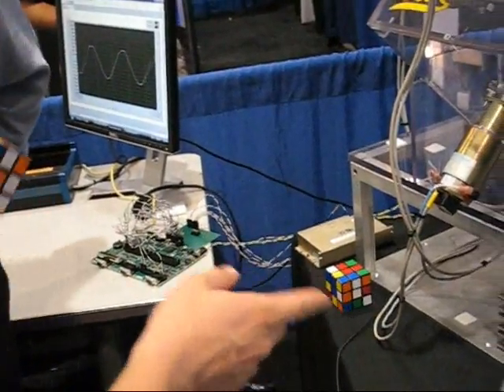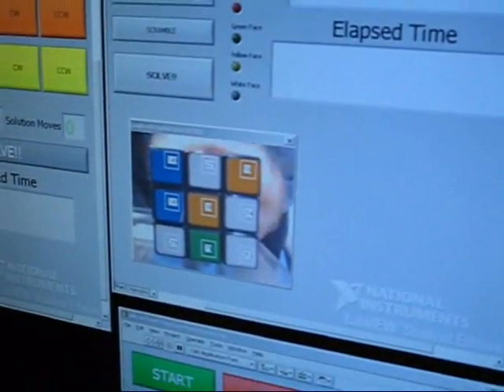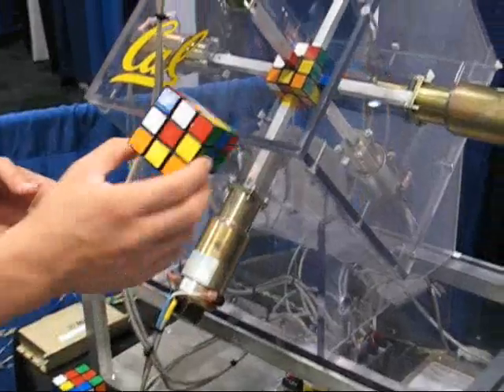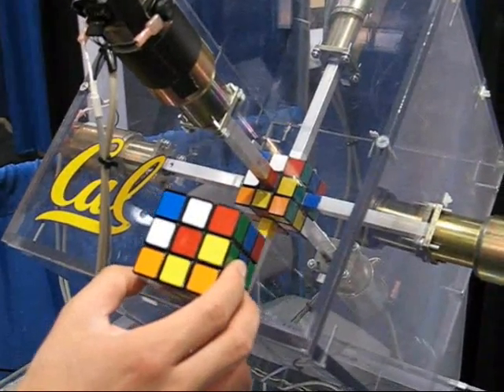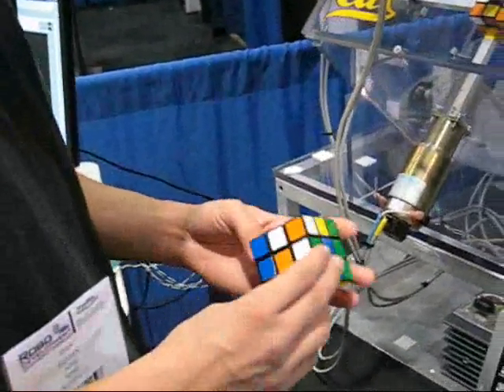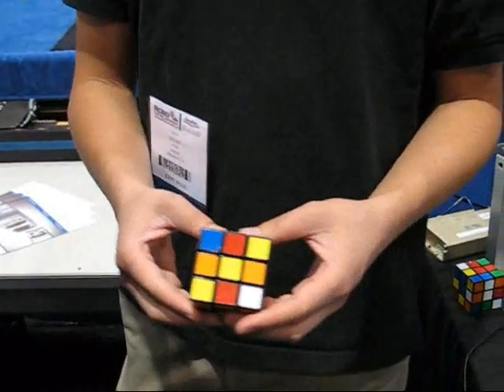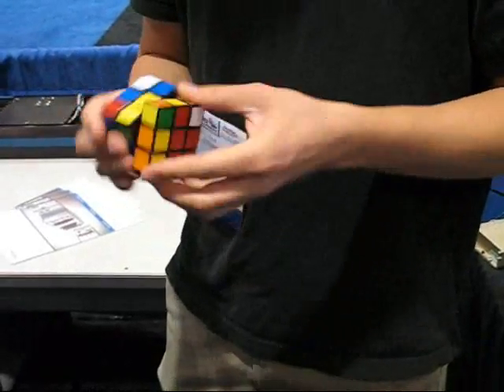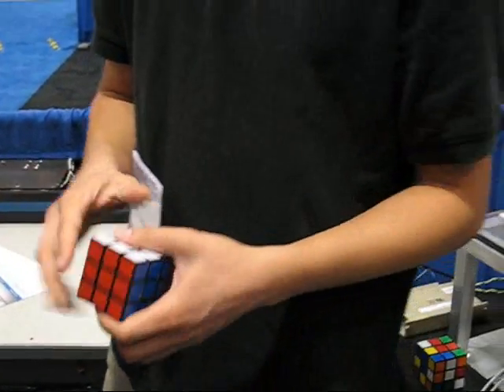Rubik's Cube Solving Robot